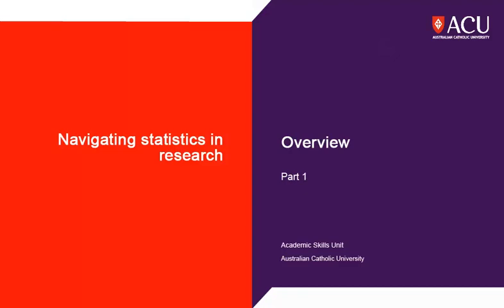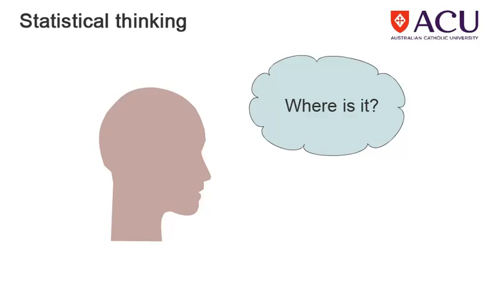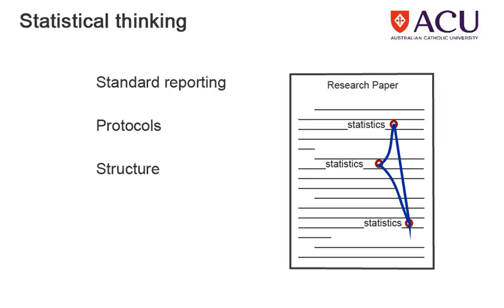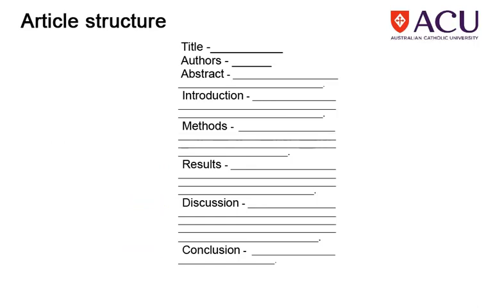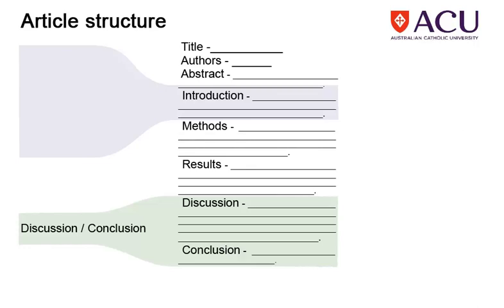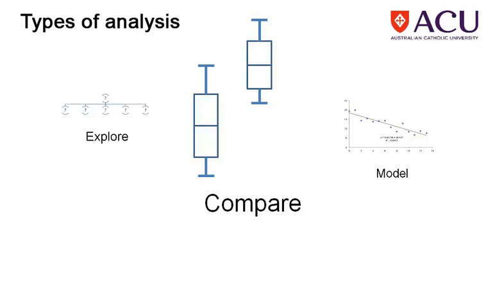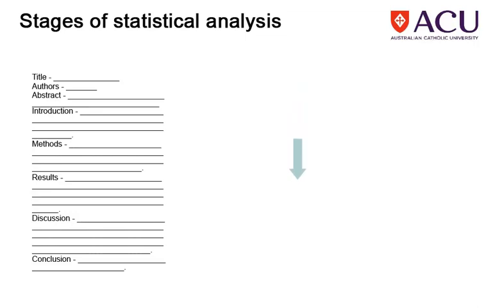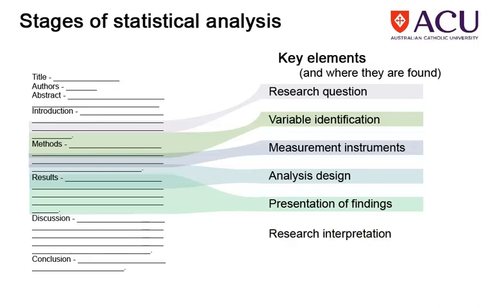Navigating statistics: Overview